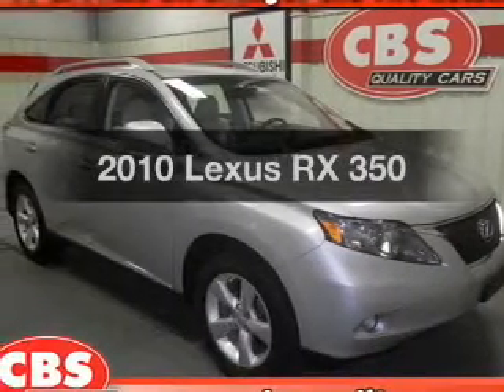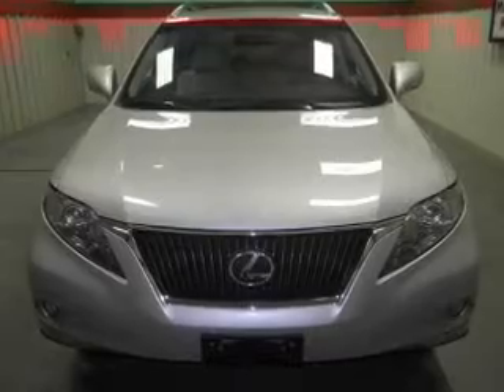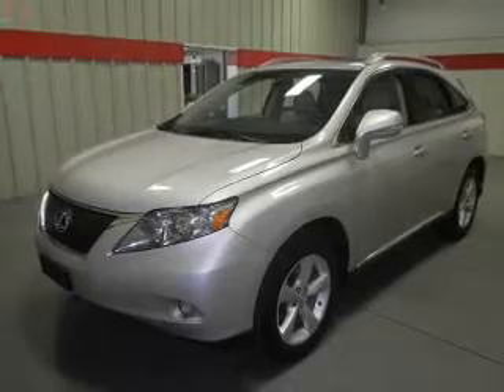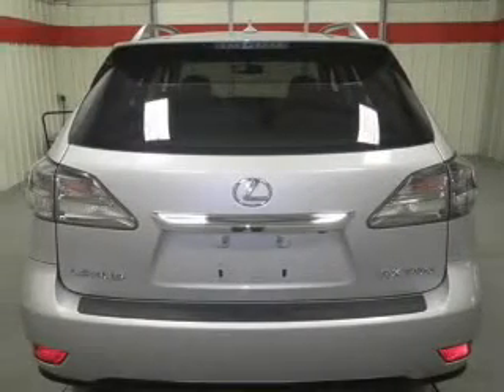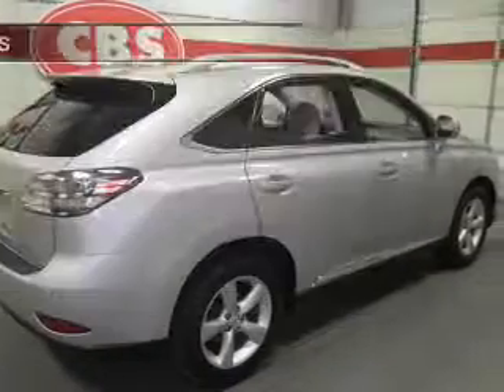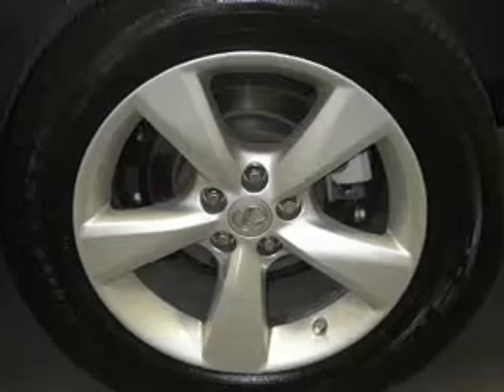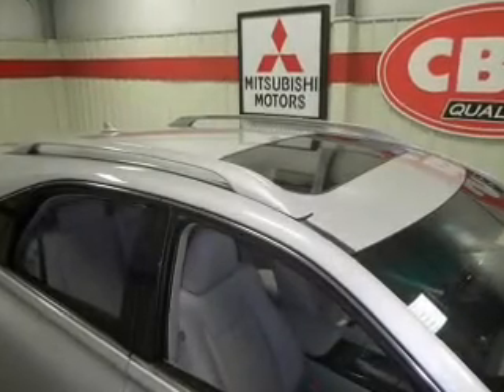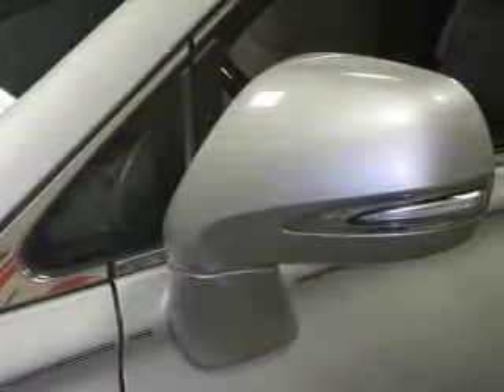2010 Lexus RX 350 - Durham NC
Year: 2010
Make: Lexus
Model: RX 350
Trim:
Engine: 3.5 liter 6 cylinder 24 valve
Transmission: 6-Speed Automatic
Color: Tungsten Pearl
Mileage: 63482
Address:
1503 S. Miami Blvd.